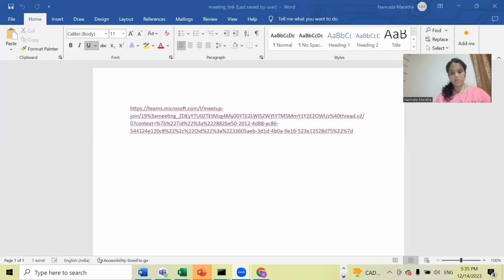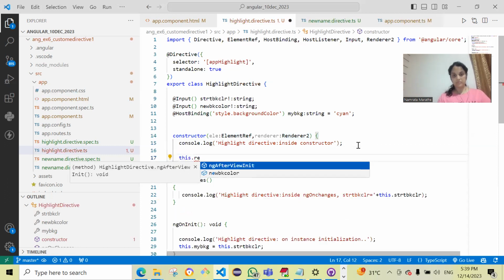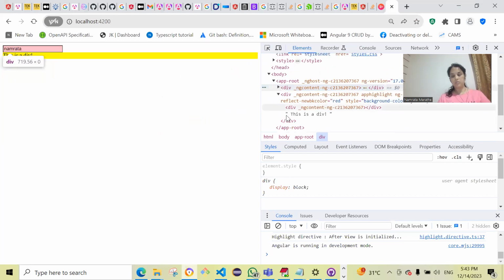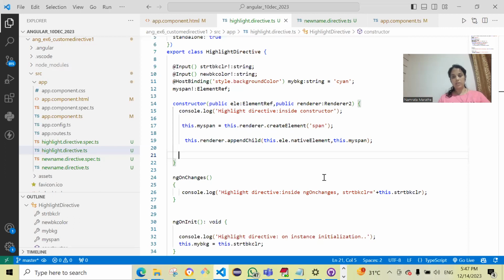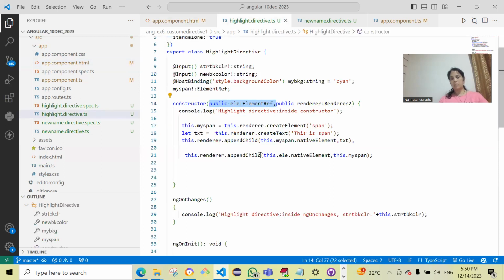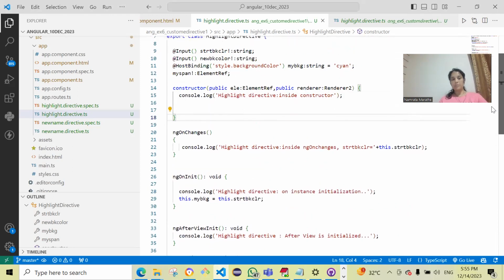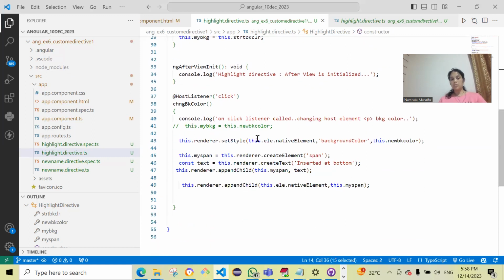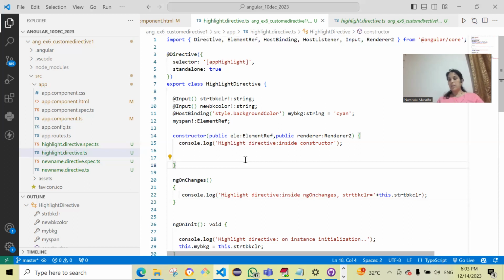angular_custom_directive_part_3_14dec2023